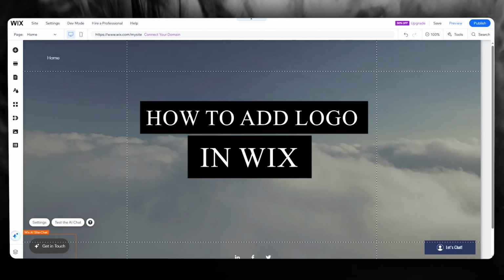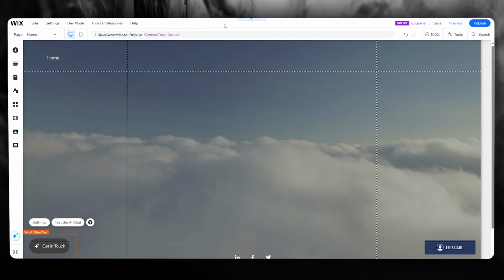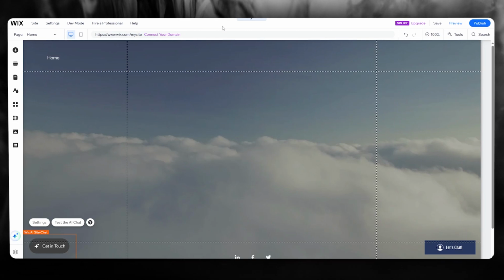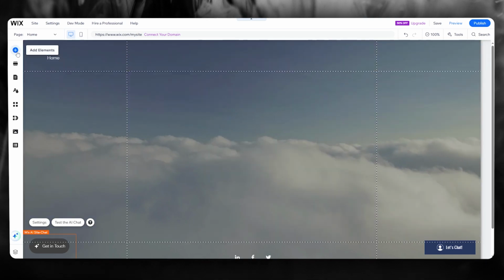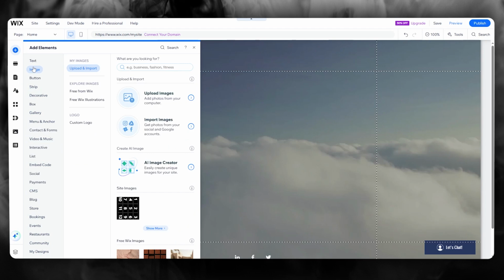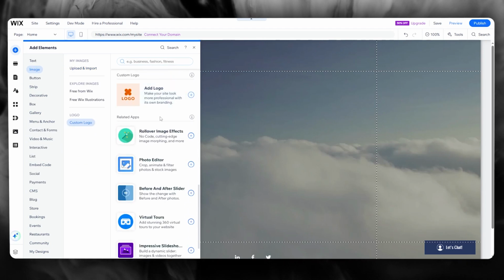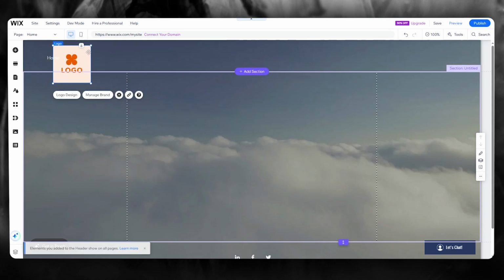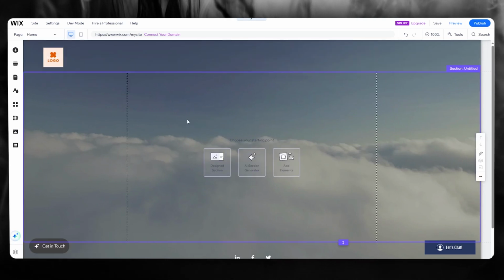How To Add Logo In Wix Website 2025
In this video I will show you how to add logo in wix website 2025